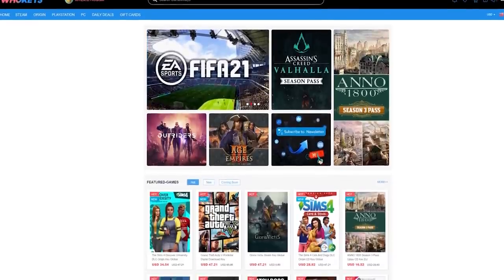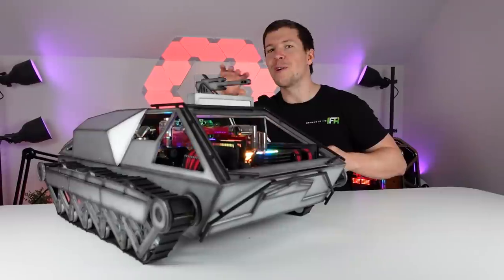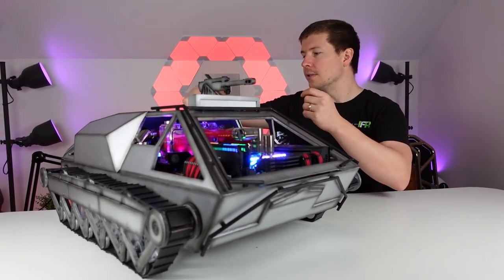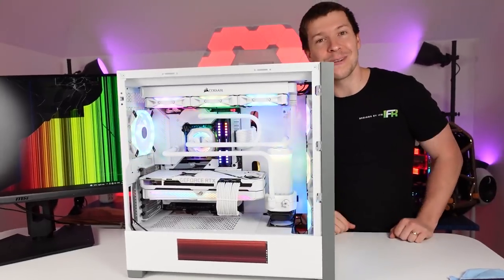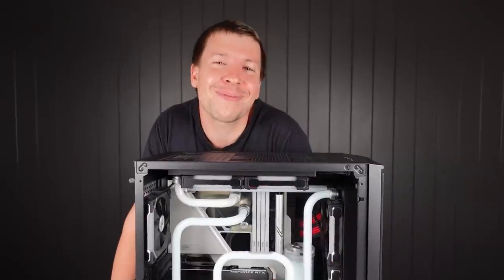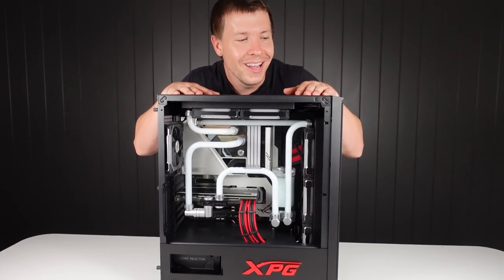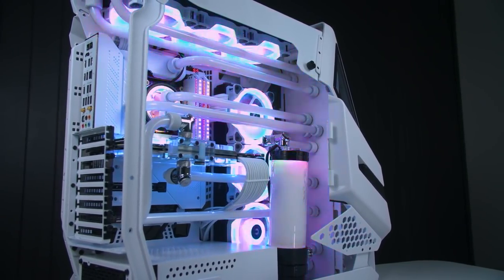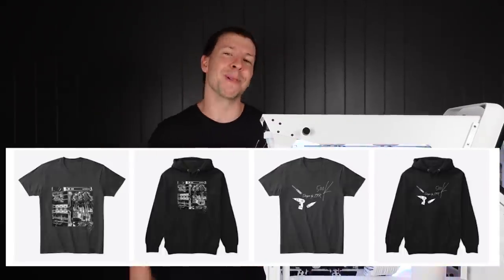I can't believe we broke it...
Hey guys, we thought we would give you a look behind the scenes and show you what happens when the cameras are off. You get to see our thought process when it comes to designing the water cooling loop. We also talk about the custom work for the PC mod aesthetics and why we incorporate certain features for functionality. And you get to find out what happens to our PC builds once they are built. We hope you enjoy seeing all our custom water cooled gaming pc builds!